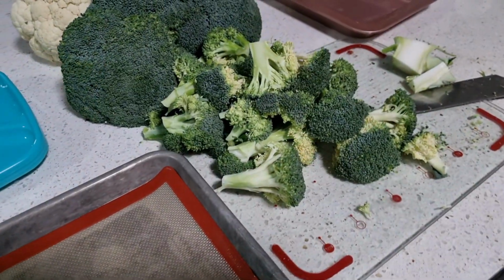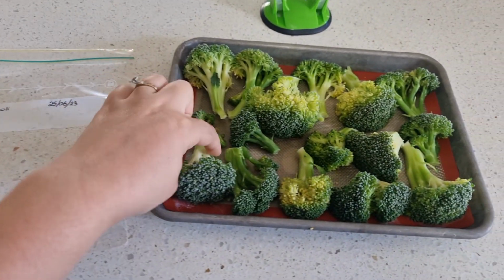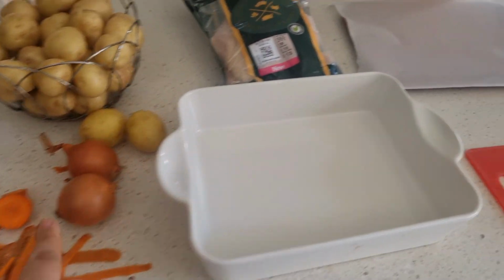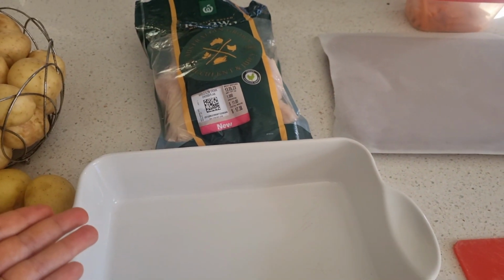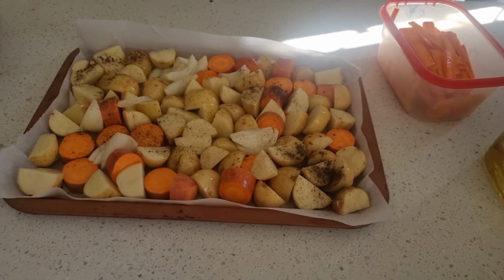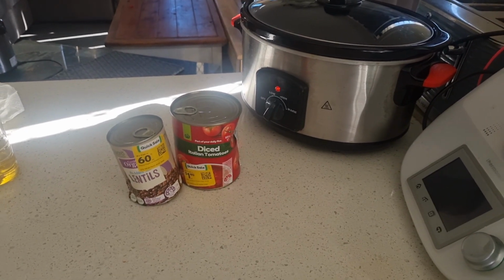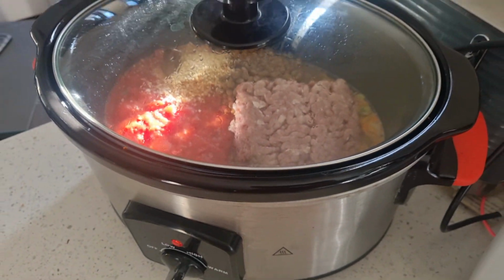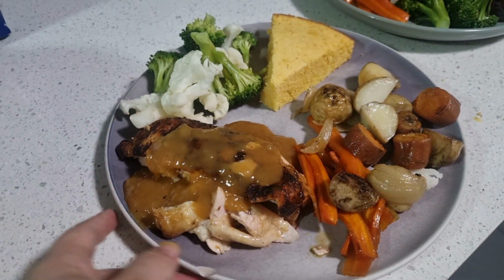Food Prep Day | Corn Bread | Freezing Broccoli | Roast Meal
Are you all about Frugal Living and saving money?
Come hang out with me over here!

About me:
I'm Emily!
I'm an Australian Frugal Living mother of three, based in Brisbane.
I'm all about frugal living, saving money, and side hustles.
I also love batch cooking, freezer meals, and FOOD!
I'm all about sharing budgeting tips, frugal living hacks, and getting more bang for your buck